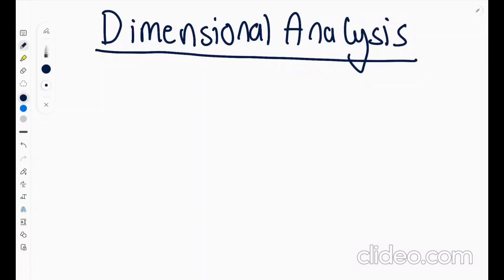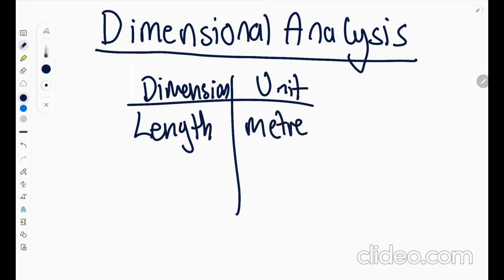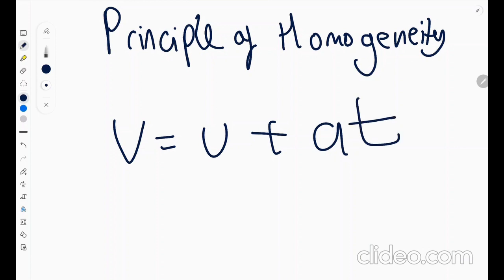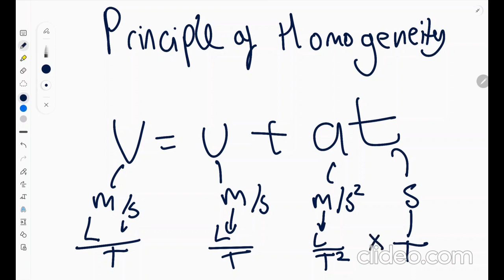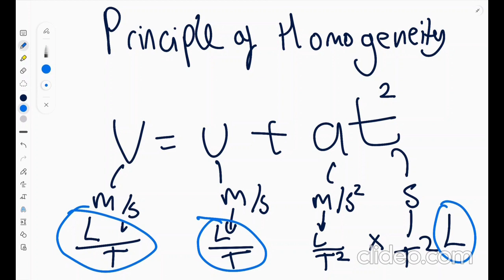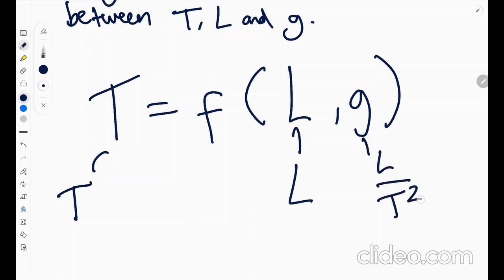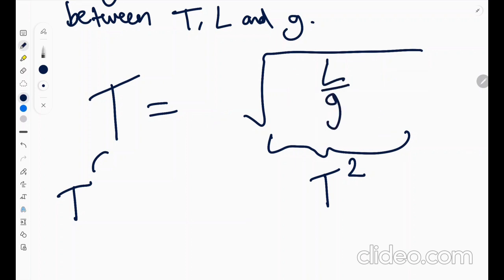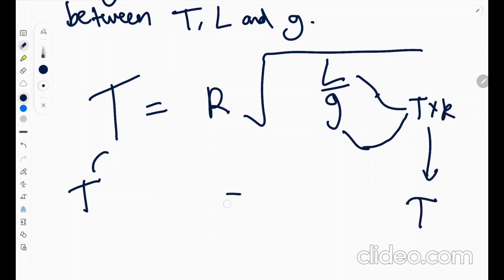Intro to Dimensional Analysis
This video describes what dimensions and units are, and how we use them. We then explain what the principle of homogeneity is and we can use to verify equations. Finally, we go through a worked example of how dimensionalanalysis can be used to calculate relationships between variables.